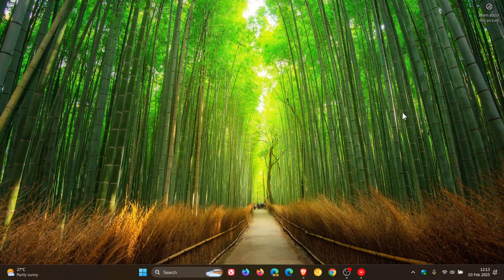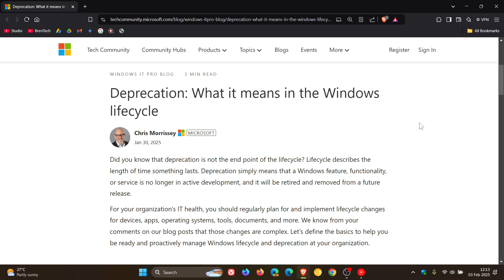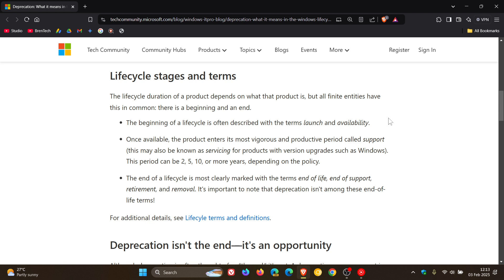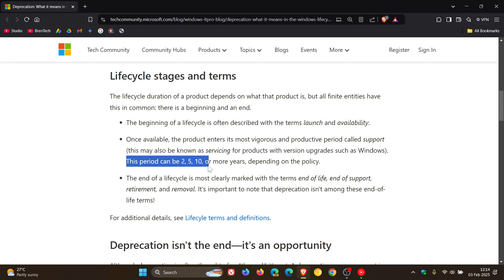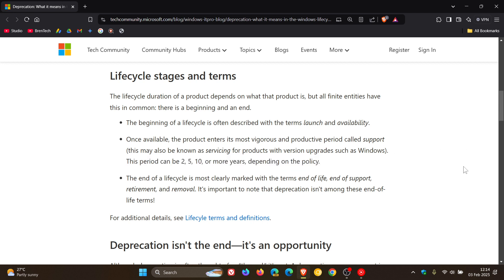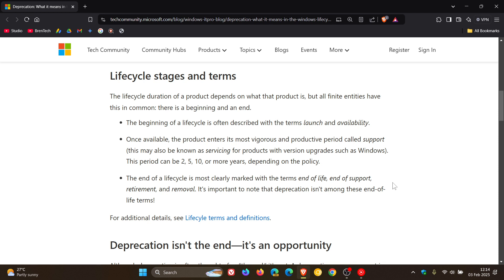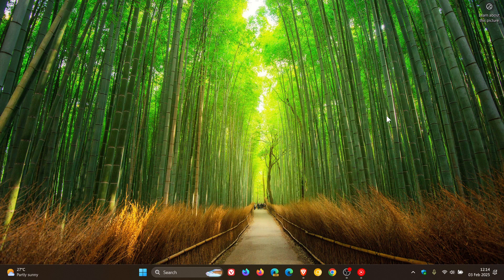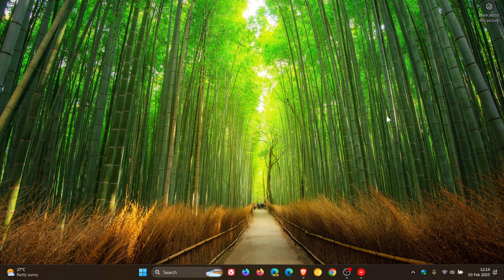Microsoft Explains Why Deprecating Features on Windows Isn't the End!